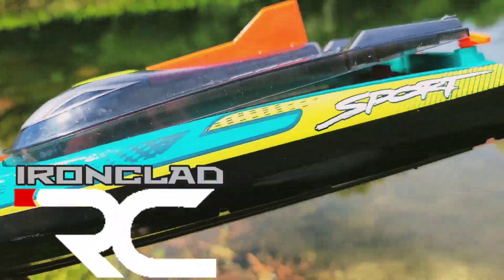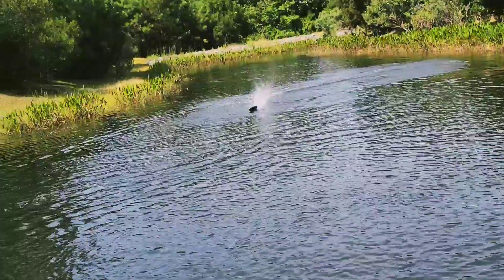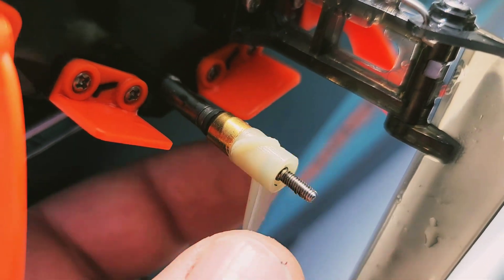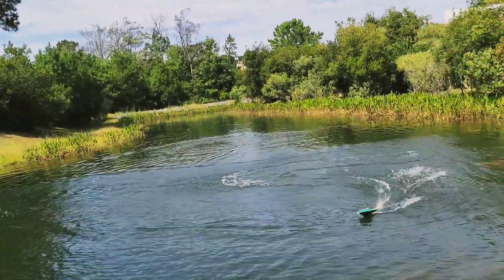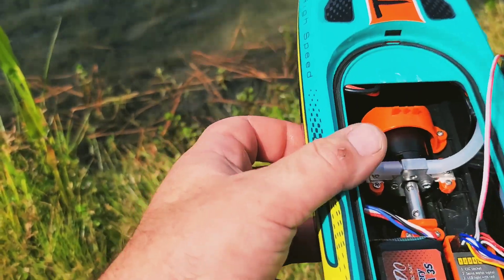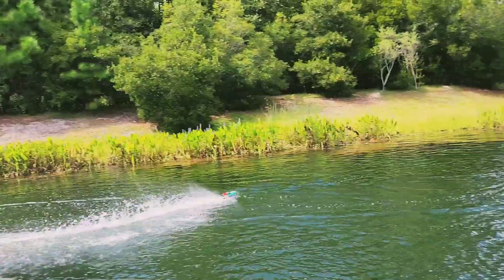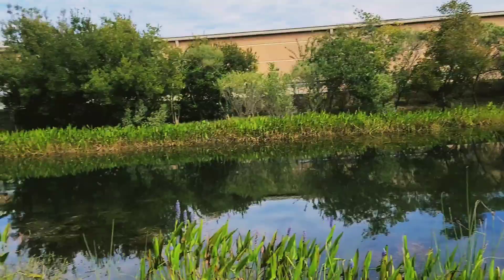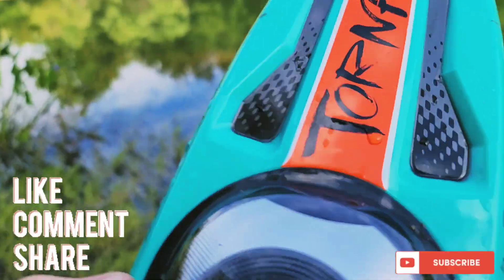Henglong Tornado 17" Self-Righting Brushless Rc Boat - Henglong Rc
Henglong Tornado 17" Self-Righting Brushless Rc Boat - Henglong Rc Boat

PRE ORDER & DEVELOPER INFO

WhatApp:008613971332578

"vendor is looking for wholesale agent in the states"